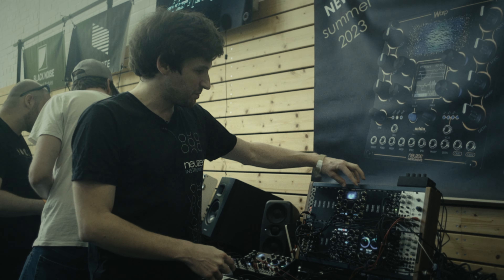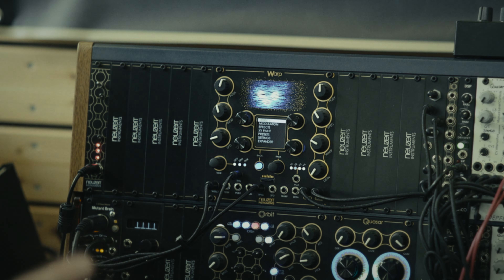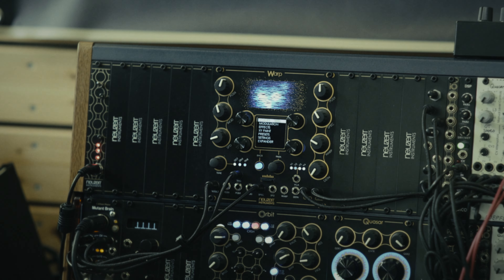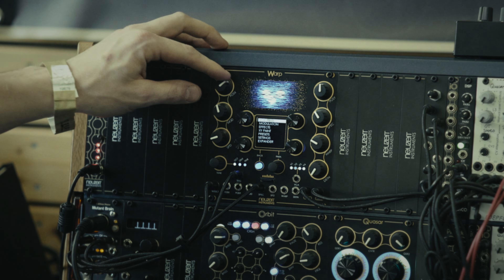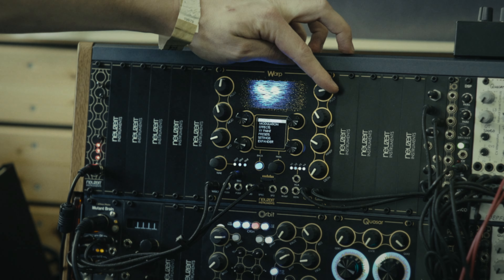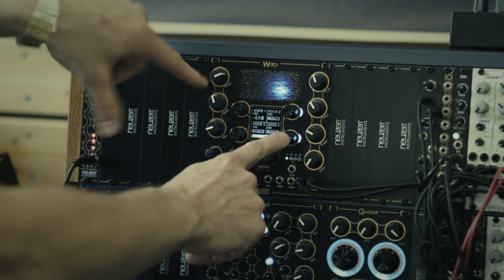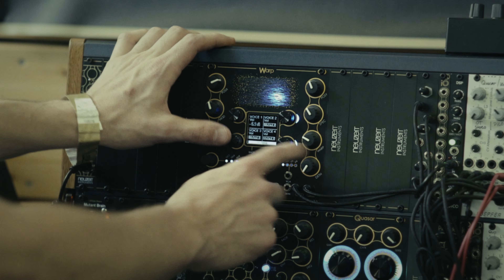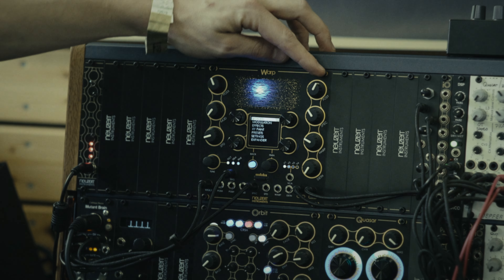Neuzeit Introducing Warp | Superbooth 23 | Thomann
Neuzeit Instruments might have taking wavetable synthesis to the next level with their module called "Warp". Warp uses a novel hybrid engine that combines the best of additive and wavetable synthesis. With the integrated editor you can playfully draw your own frequency spectra like on a canvas into the colorful XY sound palette. Warp is a feature-rich powerhouse that lets you create all kinds of sounds, from glassy clean to crunchy crunch. Thanks to expressive macro tone controls, extreme morphs are possible in a single pot turn. We met Neuzeit at this year´ s Superbooth to check out what's it all about. Enjoy!